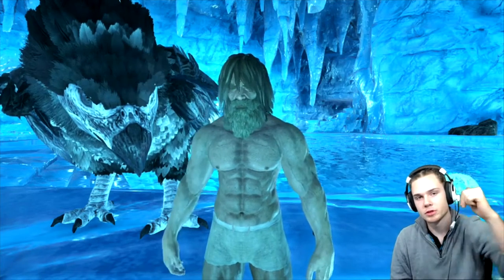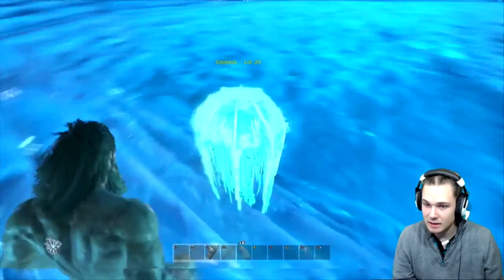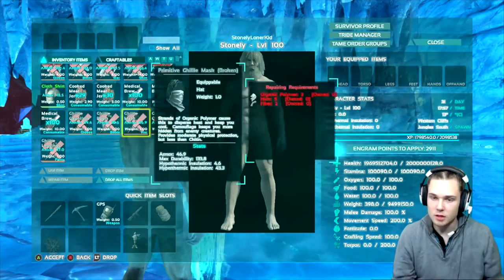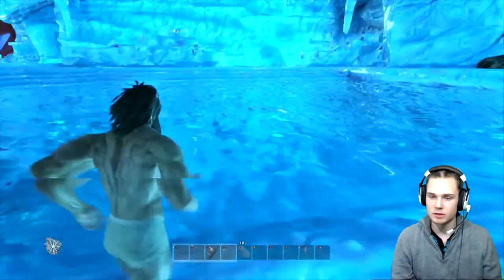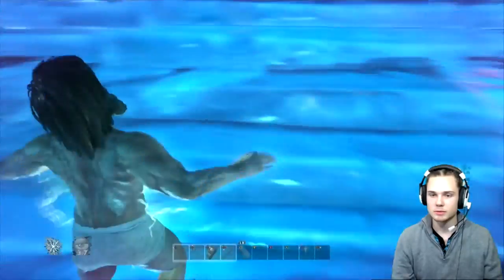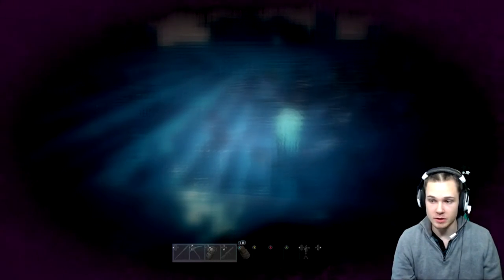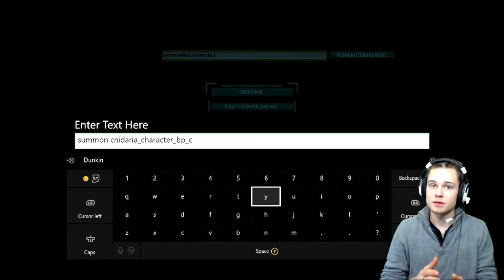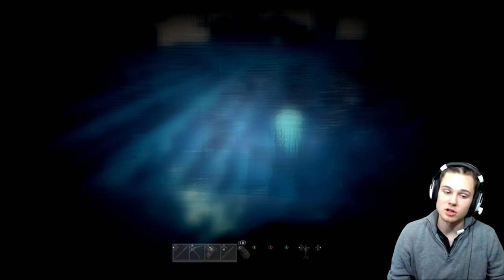Ark | How to spawn in a Giant Jellyfish (Cnidaria) w/ Console Commands